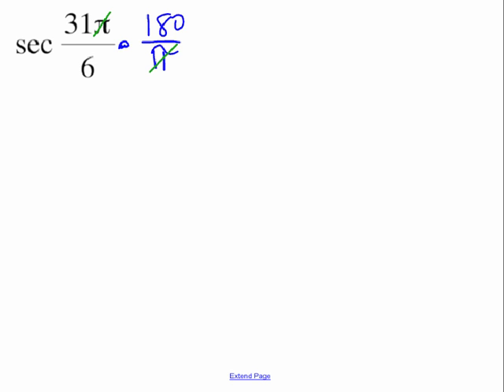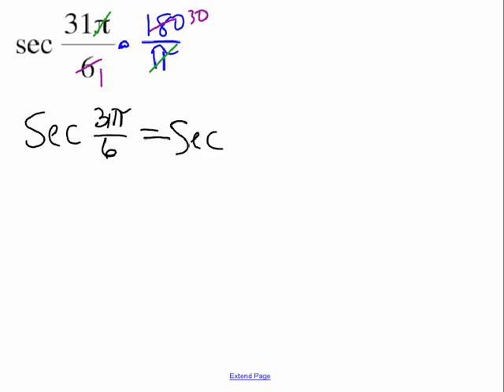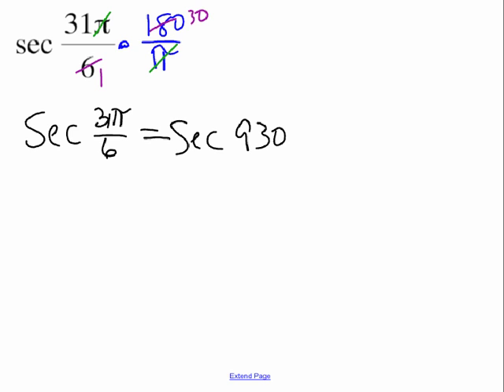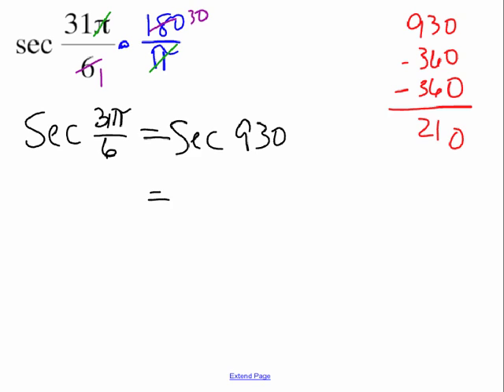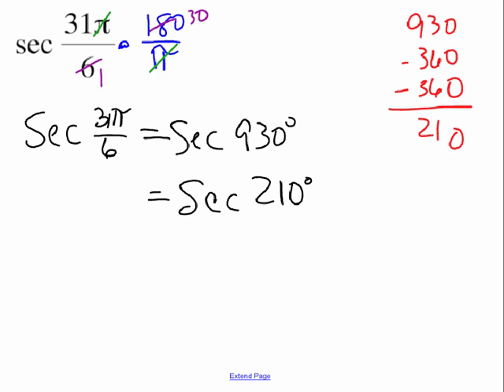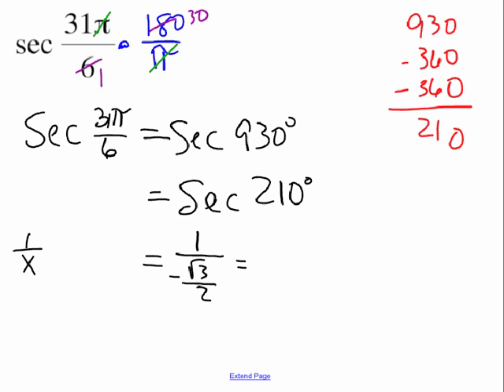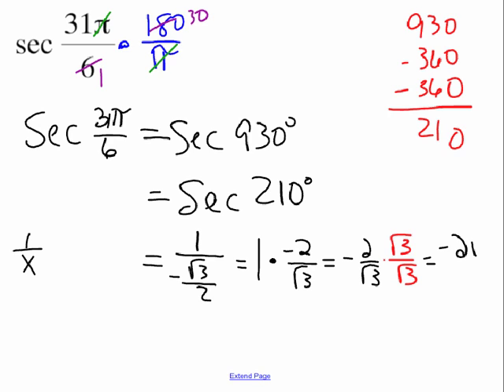FST SLO Review 5 - #2 Using Unit Circle